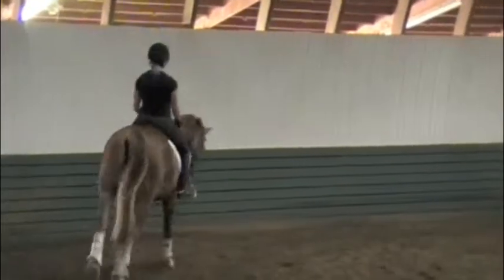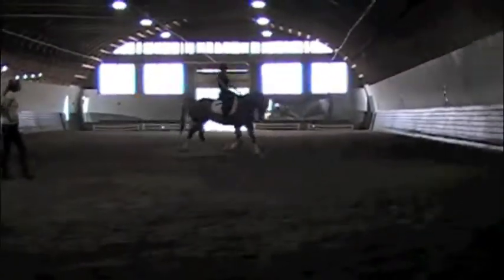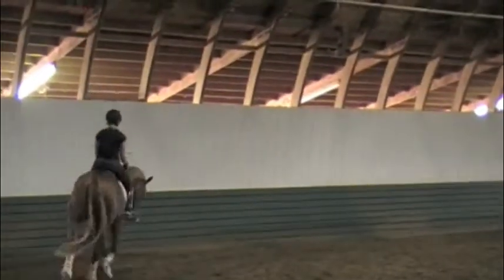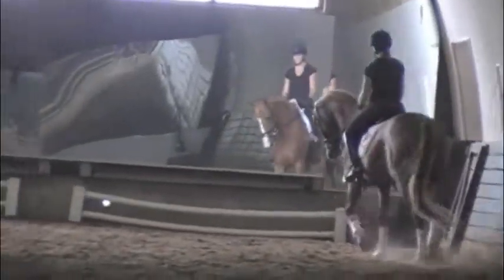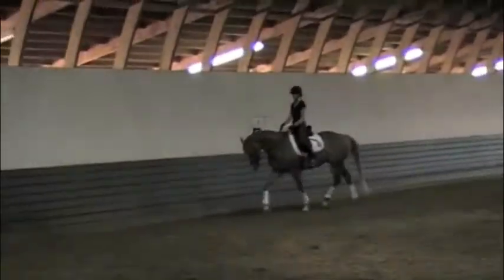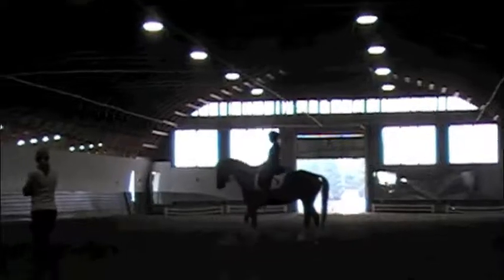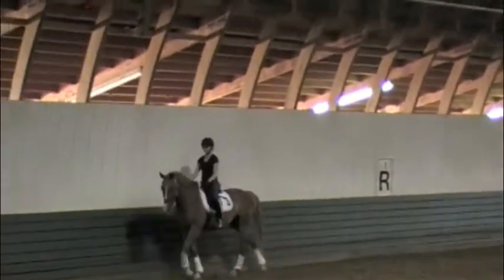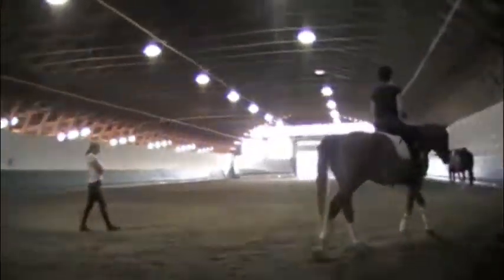Greta and Chianti wSue Halasz 8-15-12, part 1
Greta Vowell riding Lauren Asher's 5 year old gelding, Chianti, in a clinic w/Sue Halasz.